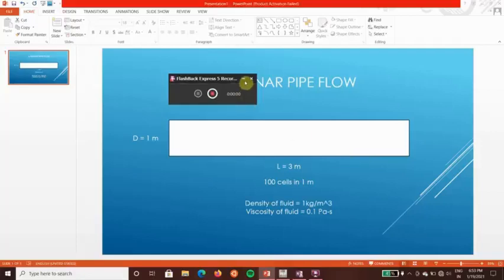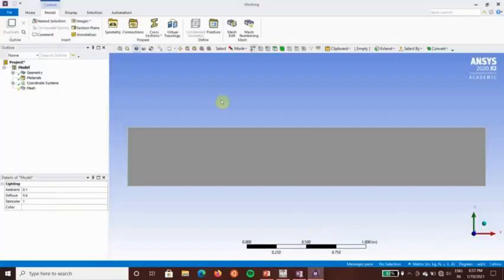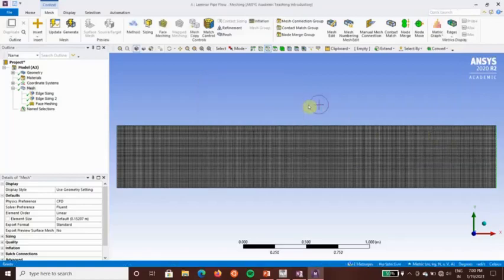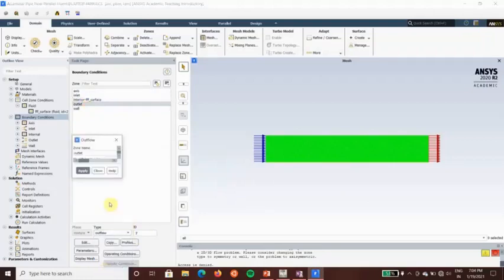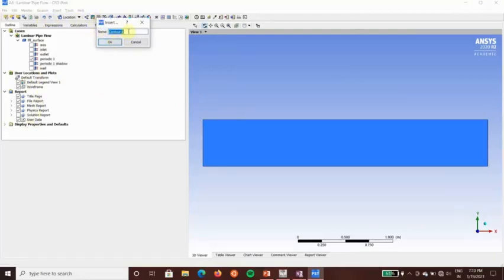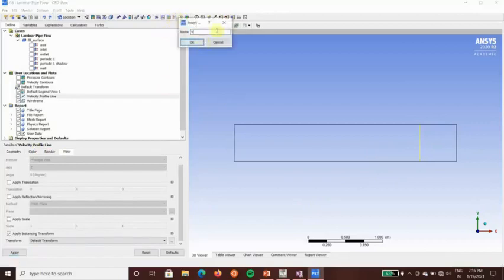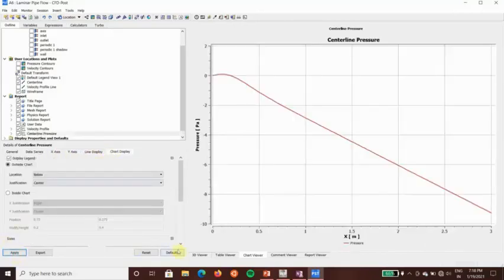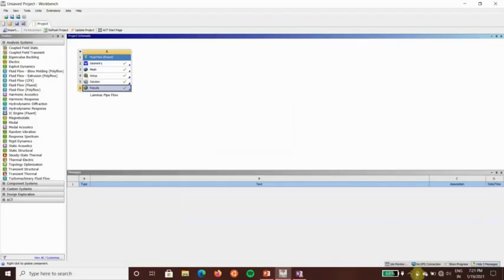Laminar Pipe Flow - ANSYS FLUENT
Simulation of fluid flow through a pipe at low Reynolds Number using ANSYS FLUENT (Student Version) 2020 R2